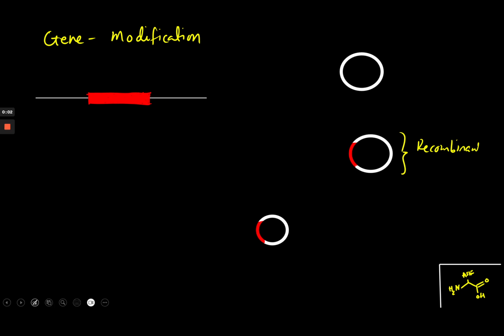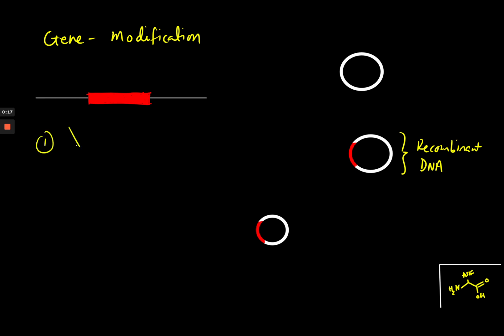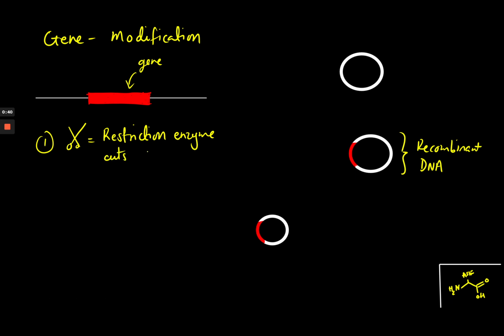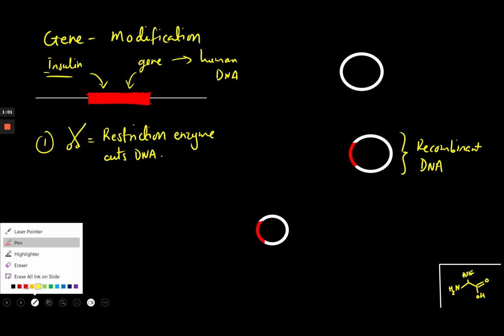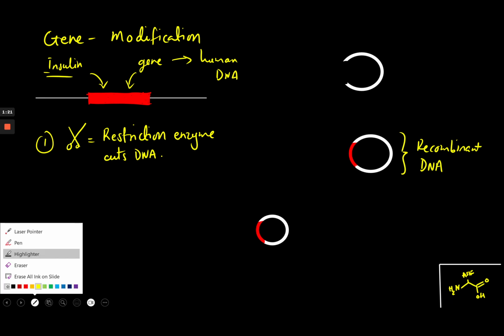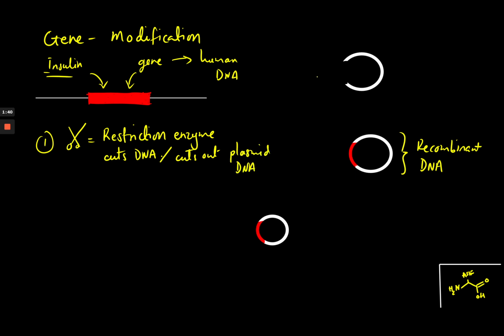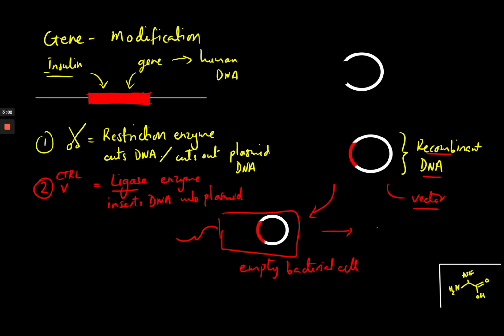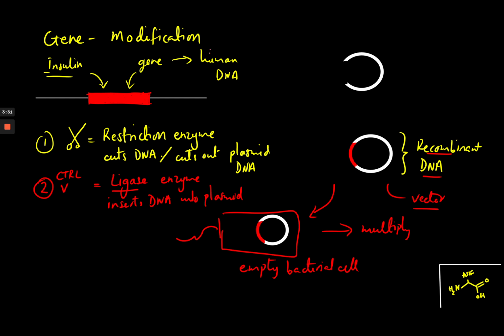Genetic Modification - Exam Season Special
Test run - more snippets coming soon with better quality inA.